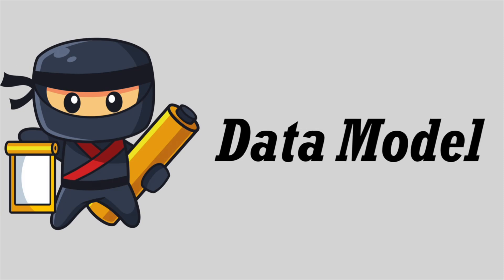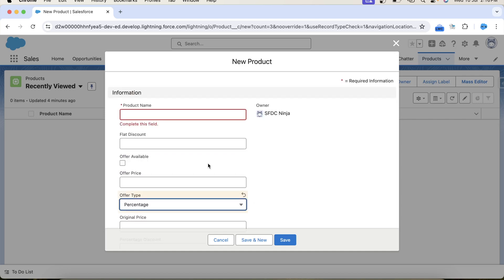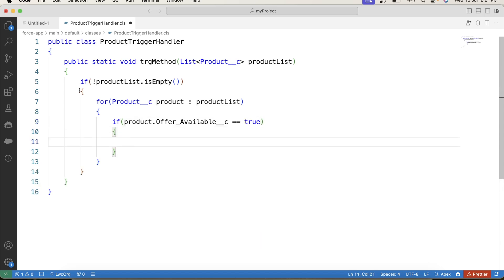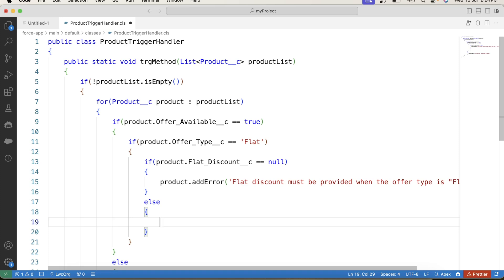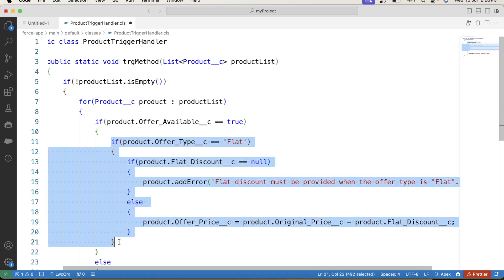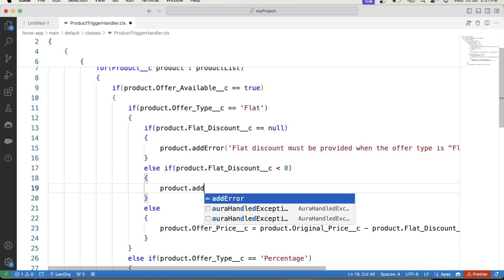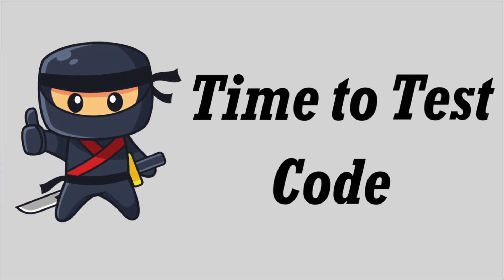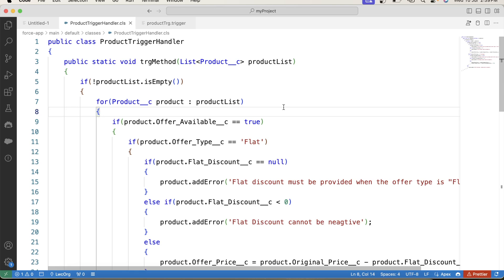Apex Triggers - 57 (Trigger Interview Scenario)